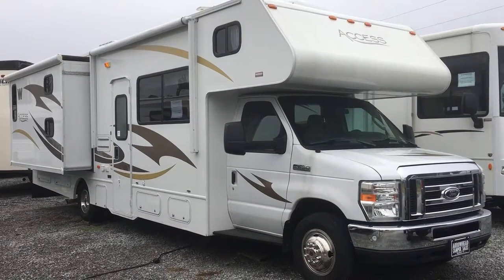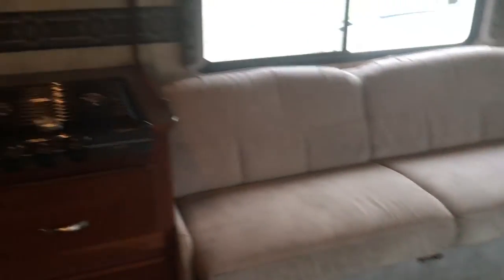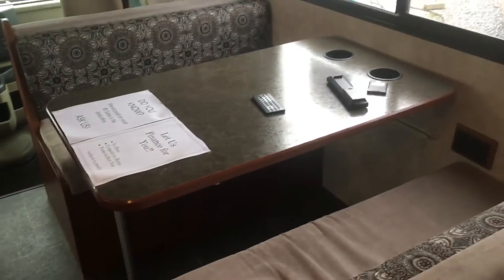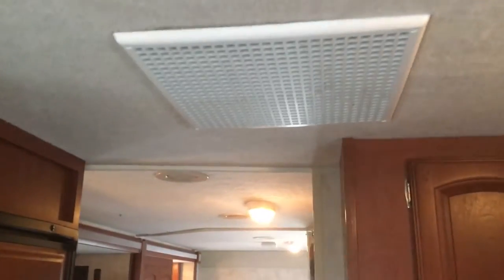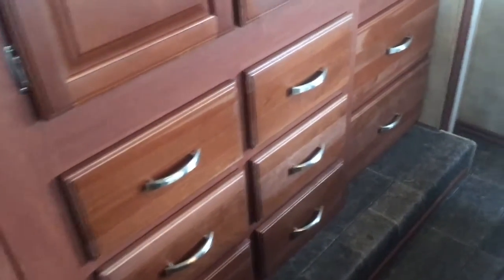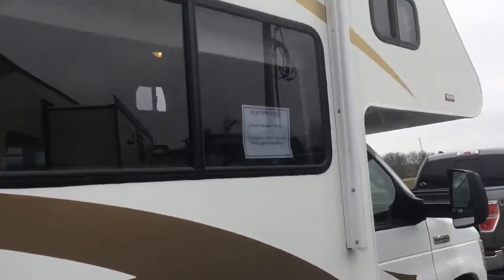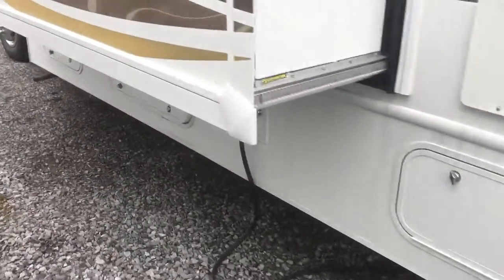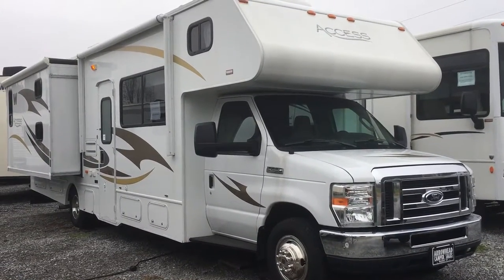2014 31J Winnebago Access MMH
2574 State Route 58 East